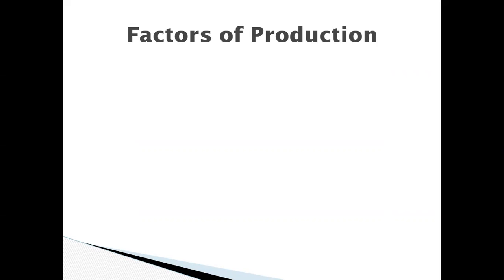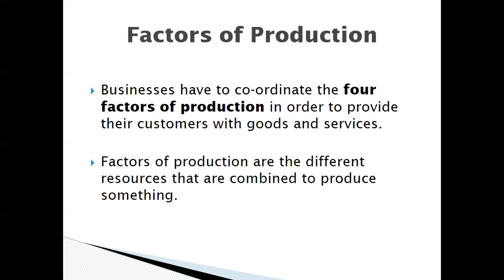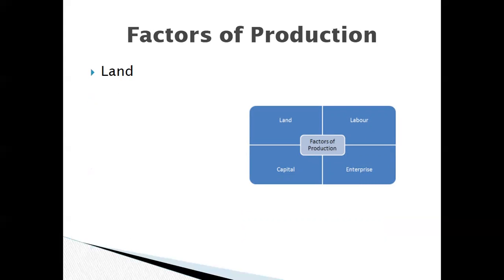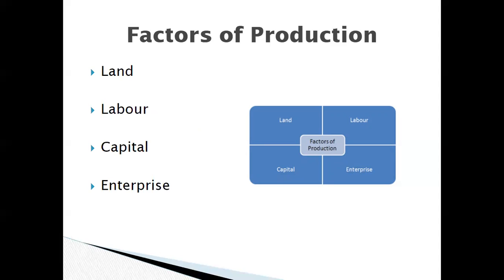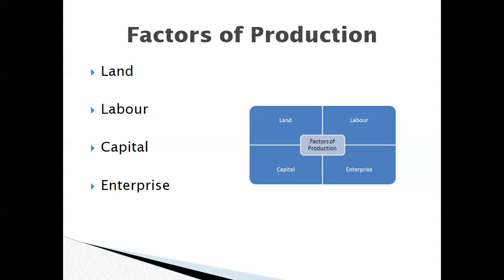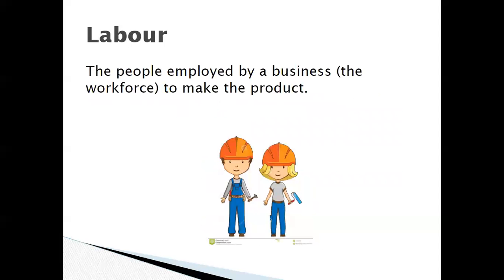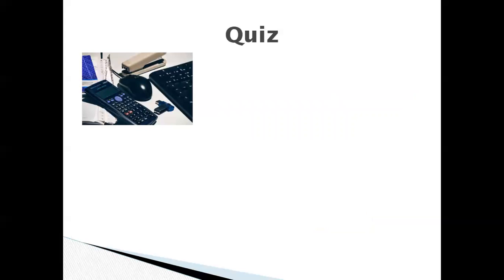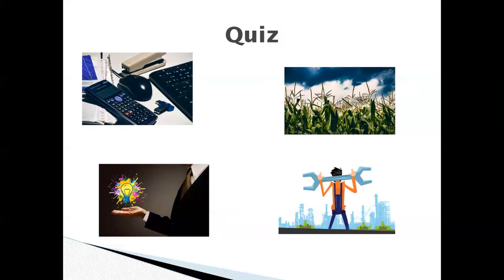Factors of Production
Mr B teaching Mr C about the 'Factors of Production'.